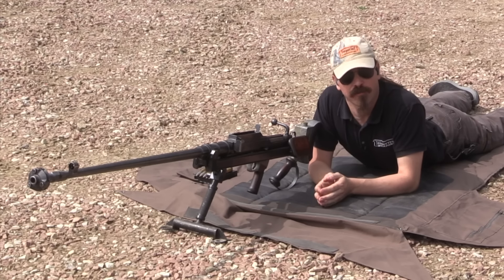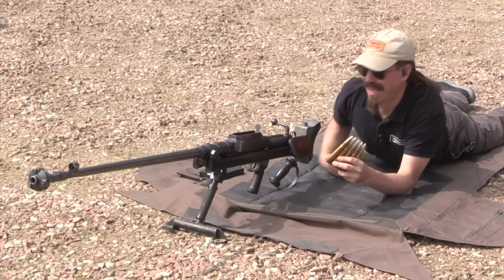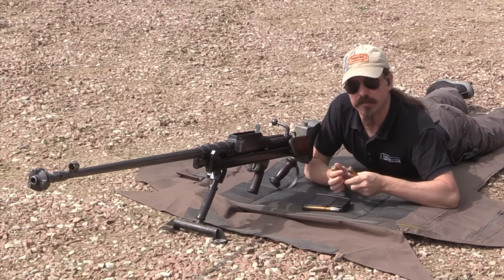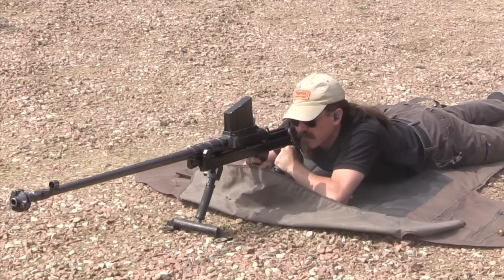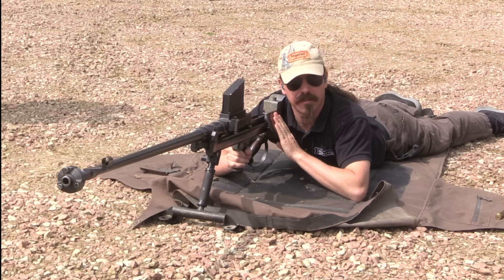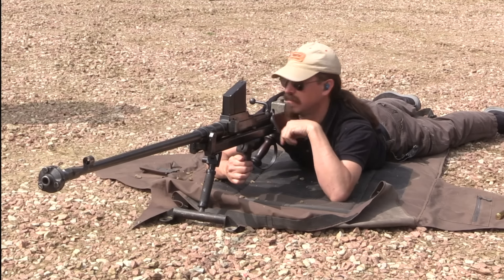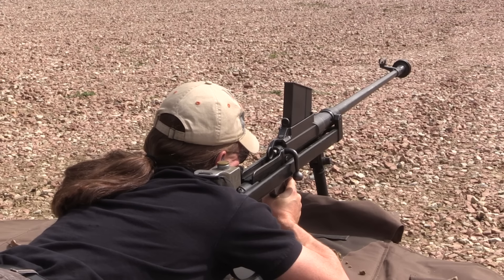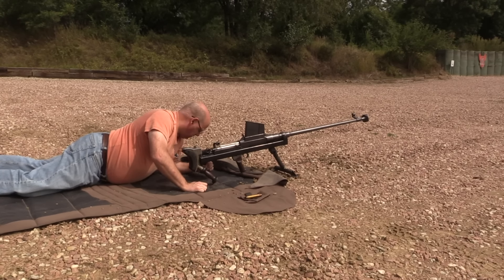Boys Mk I Anti-Tank Rifle at the Range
(Edit: Tungsten carbine is, of course *denser* than steel, not lighter. Sorry.)

I have done several previous videos on the Boys antitank rifle, but never actually fired one - until today! We're out at the range with a MkI Boys and five rounds of its .55 Boys ammunition. So let's see if it's an painful to shoot as people say...

Forgotten Weapons
6281 N. Oracle #36270